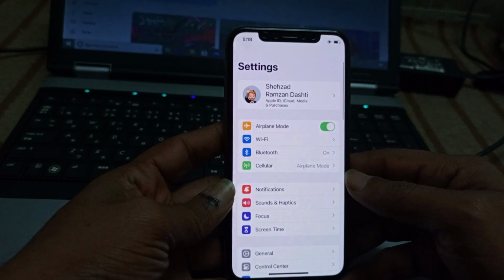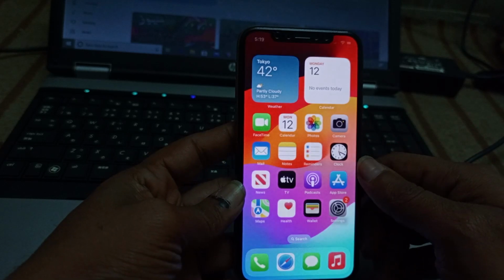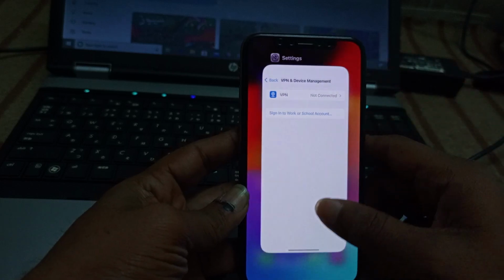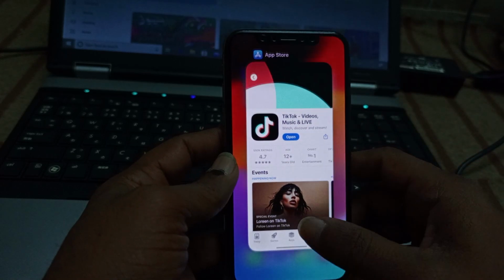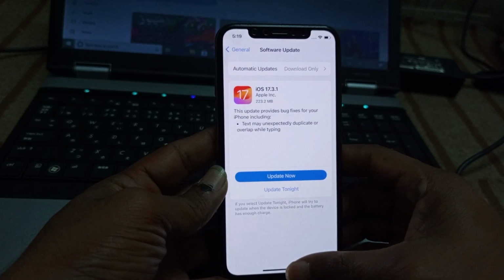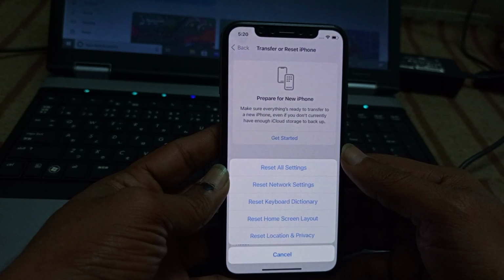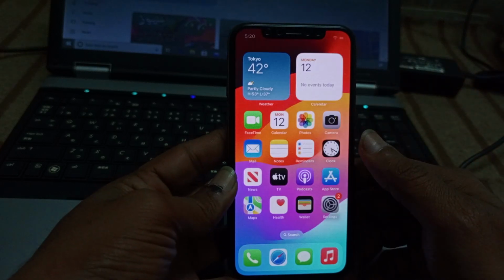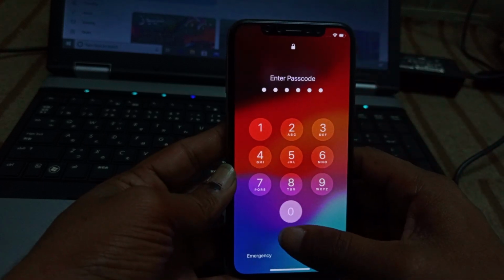How To Fix Tiktok Unstable Internet Connection On iPhone 2024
in this video we learn how to fix

so watch this video till end